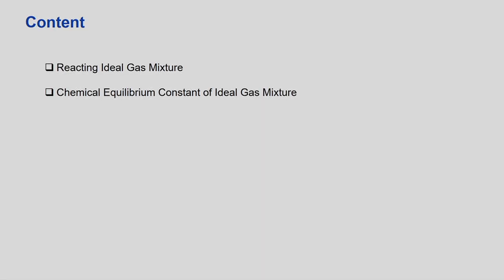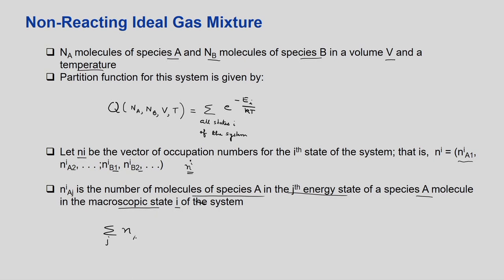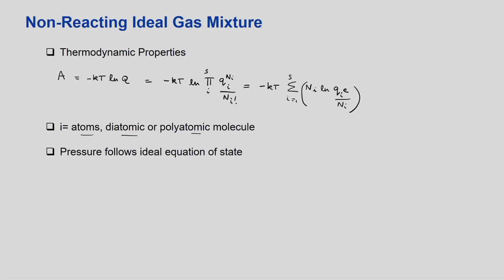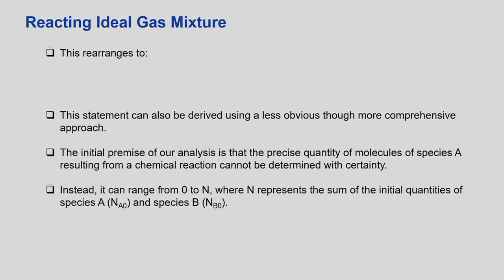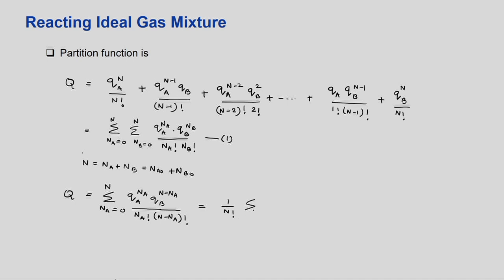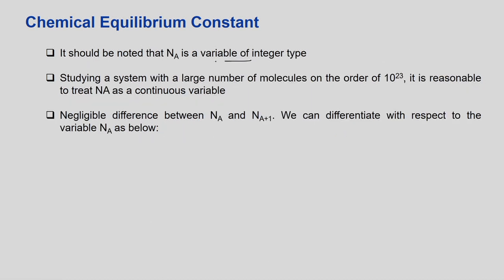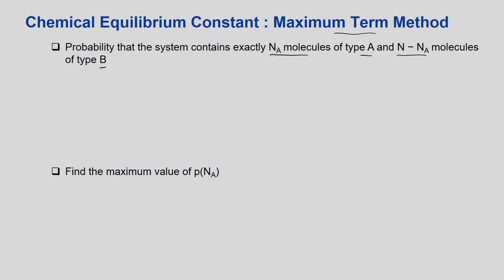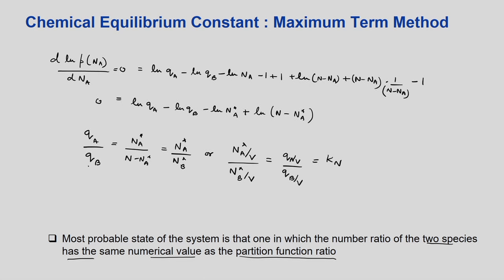Lec 13: Non-reacting Ideal Gas Mixture